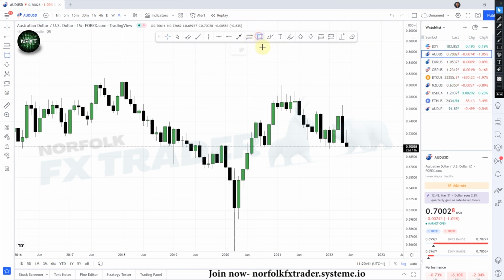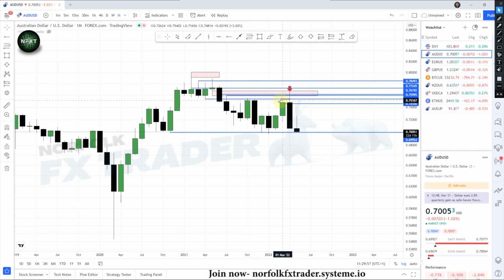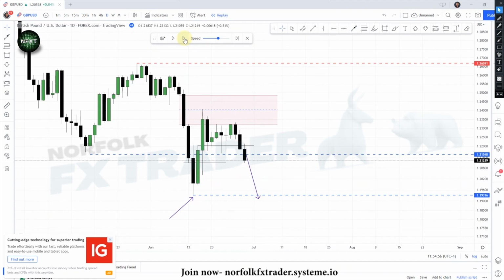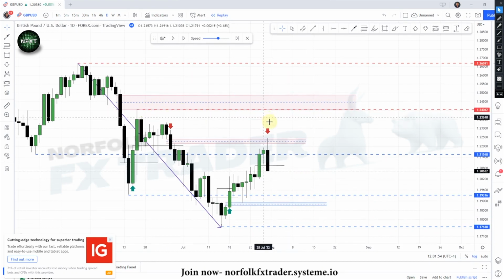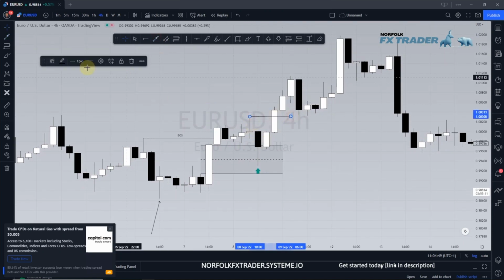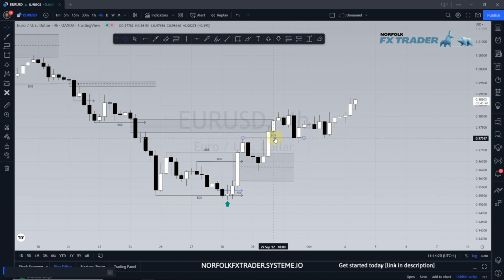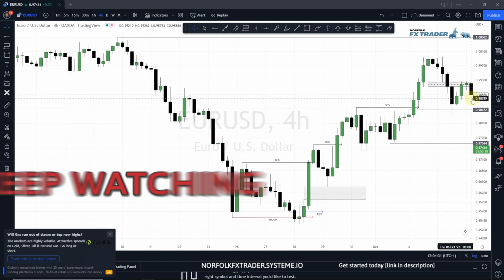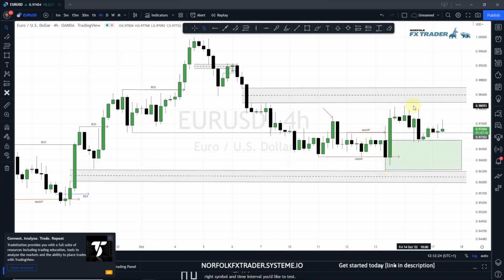Master Imbalance Trading in 2024 in Just 56 Minutes!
🚀 Master Trading in 90 Days – Start Now!

🚀 Profit From Your Next Trade – Join the Workshop!

That's right, if you want to master imbalance trading this year, then watch these next 56 minutes and that's exactly what you will achieve.

⏱️⏱️VIDEO CHAPTERS⏱️⏱️
00:00 -  What the imbalance trading strategy is all about
02:13 - Reading the higher time frame chart using imbalances
04:17 - The magic of the lower time frame for trade entry
06:15 - Trade setup walk through
08:05 - Why a imbalance trading strategy works!
09:30 - How to find the Daily directional bias
11:40 - Determining the trading range with zones
13:04 - Capturing the reversal of a swing low
16:24 - Power of the directional bias with the trend
20:27 - How to read a imbalance reversal
25:01 - How to spot the manipulation
26:06 - The lower time frame confirmation entry
28:25 - Tracking price with BOS and imbalance zones
33:00 - Losing trades to expect using imbalances
35:00 - Consistency of using imbalances for tracking price
38:15 - Picking up the GOLDEN reversal entry
41:56 - How I read price for future direction
46:37 - Reading a market reversal using the reversal pattern
52:10 - Trading in-between levels of imbalance
55:44 - The accuracy of this strategy can give you

Jonathan